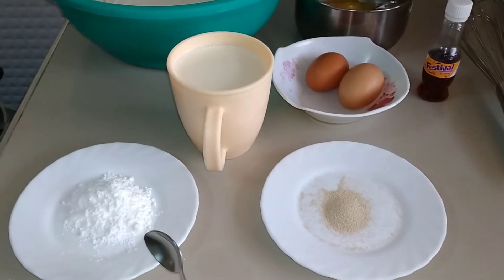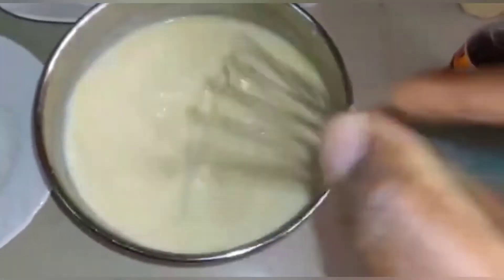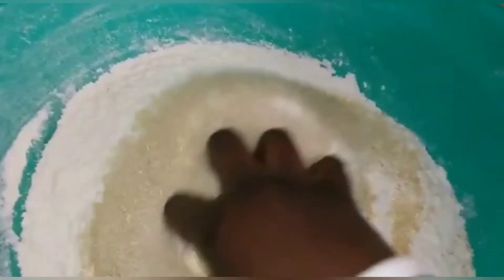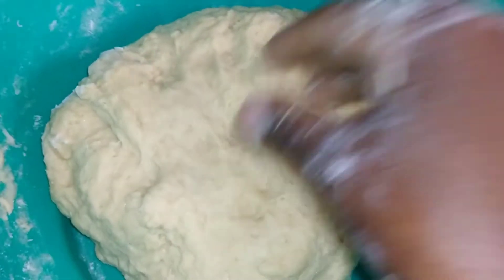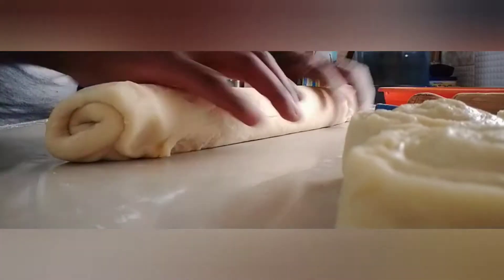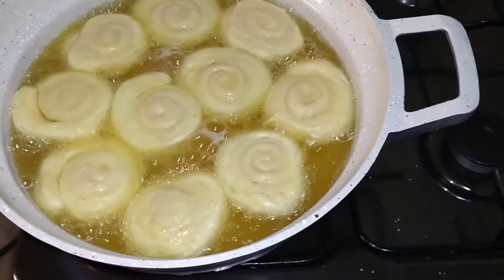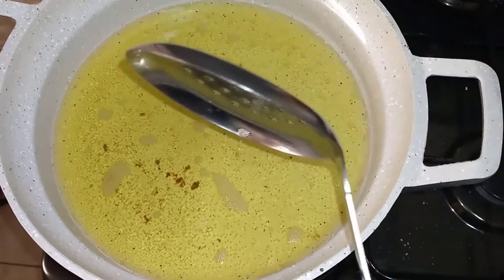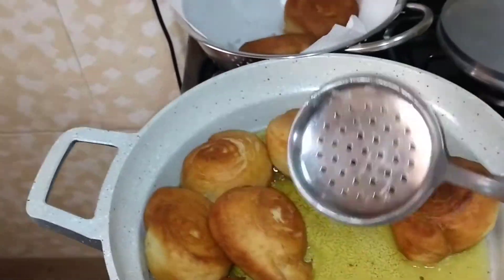How to make delicious Half Cakes at home | Crunchy outside and soft inside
INGREDIENTS
3 cups of baking flour
2 tea spoons of baking powder
1 tea spoon of yeast
7 table spoon of sugar (more or less,    depending on your taste)
½ tea spoon of salt (optional)
1 cup of milk
1tea spoon of vanilla essence (any flavor you love ie coconut essence)
3 table spoon of melted butter
2 eggs